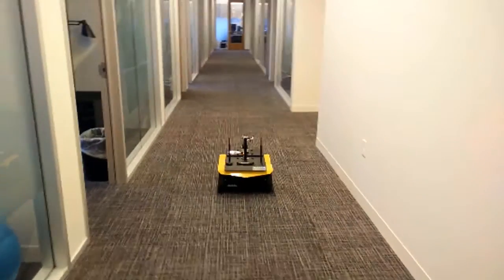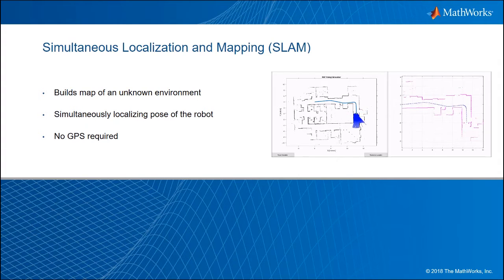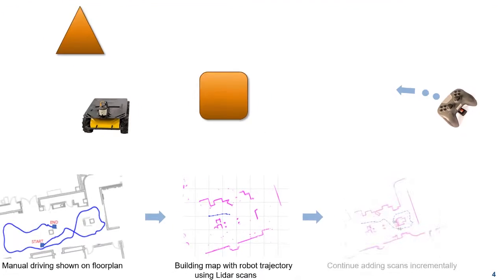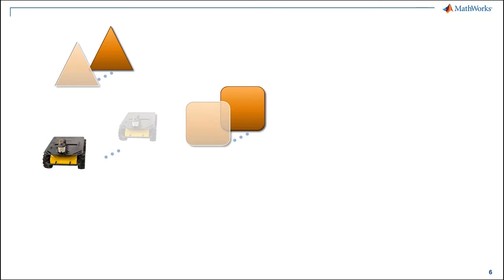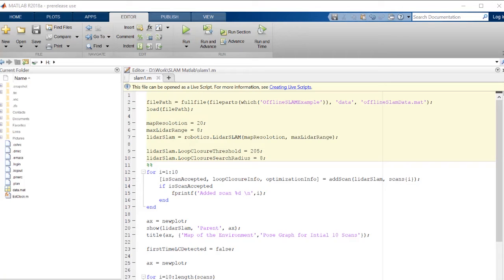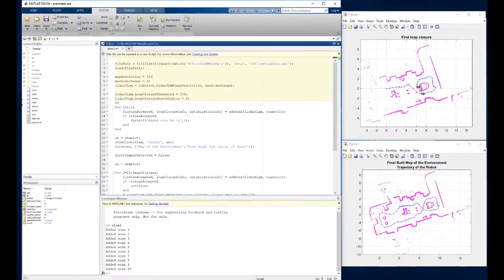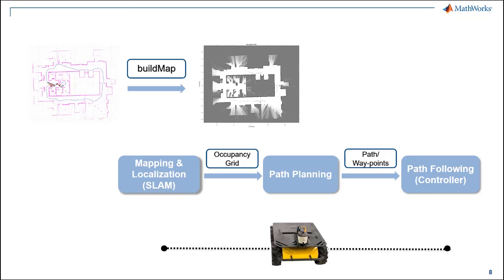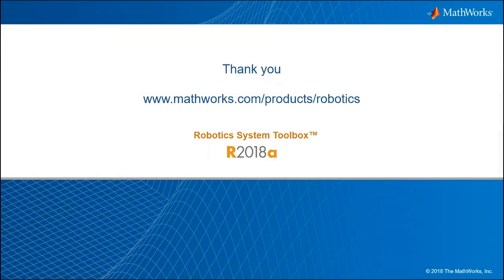Implement Simultaneous Localization and Mapping (SLAM) Algorithms with MATLAB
Simultaneous Localization and Mapping or SLAM algorithms are used to develop a map of an environment and localize the pose of a platform or autonomous vehicle in that map. SLAM algorithms allow the platform to map out unknown environments. Engineers use the map information to carry out tasks such as path planning and obstacle avoidance.

SLAM algorithms are useful in many applications such as navigating a fleet of mobile robots to arrange shelves in a warehouse, parking a self-driving car in an empty spot, or delivering a package by navigating a drone in an unknown environment. MATLAB® and Simulink® provide SLAM algorithms, functions, and analysis tools to develop various mapping applications. You can implement simultaneous localization and mapping along with other tasks such as sensor fusion, object tracking path planning, and path following.

In this video, you will learn about implementing 2D SLAM algorithm using Navigation Toolbox™. Two new products were introduced in R2019b to complement the capabilities of Robotics System Toolbox™: Navigation Toolbox and ROS Toolbox.